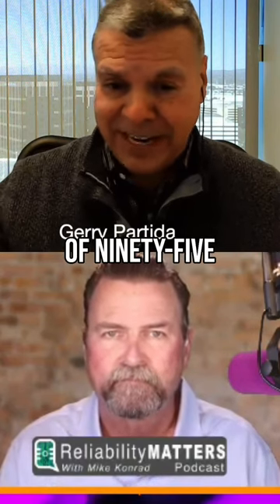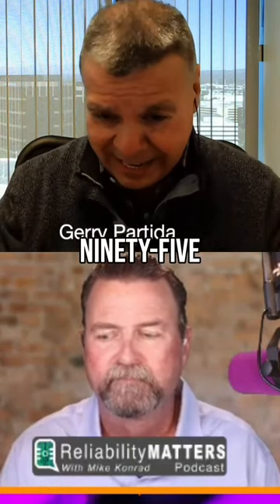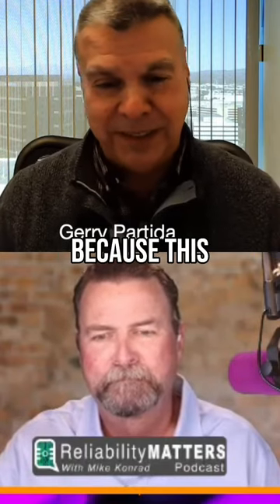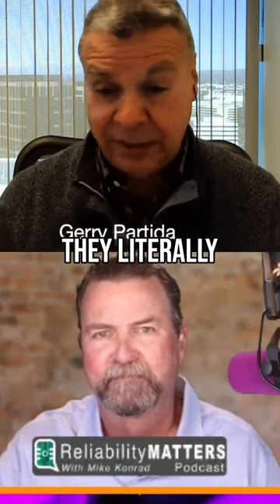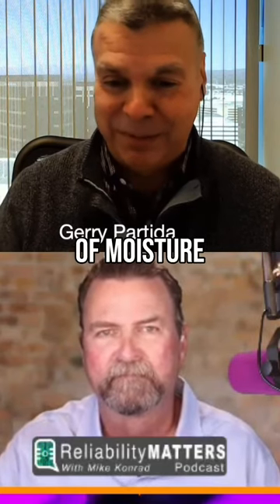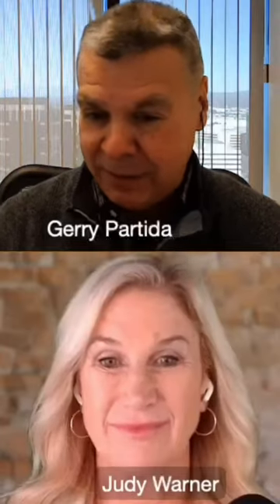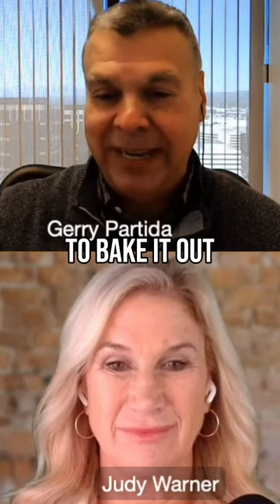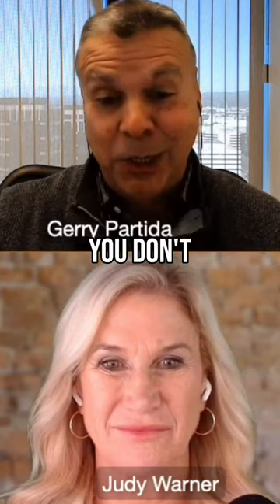Why Moisture Venting is Crucial in PCB Design 2